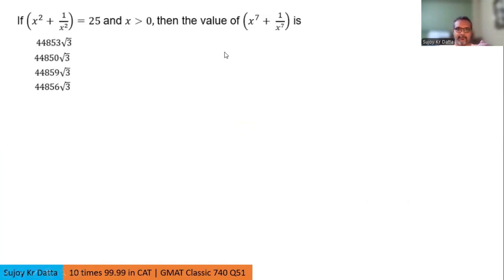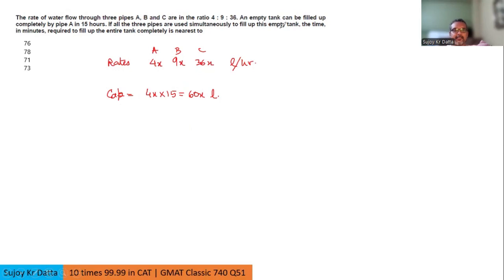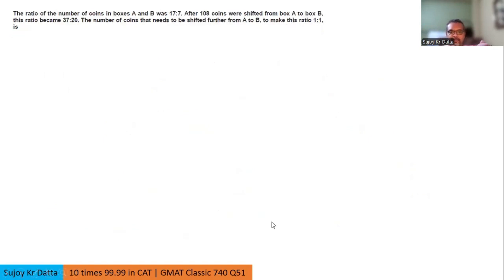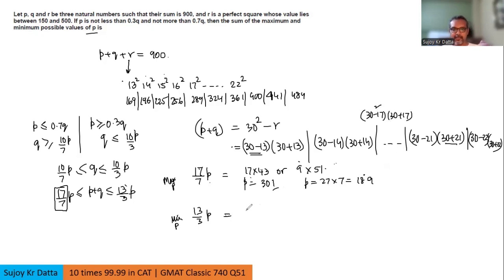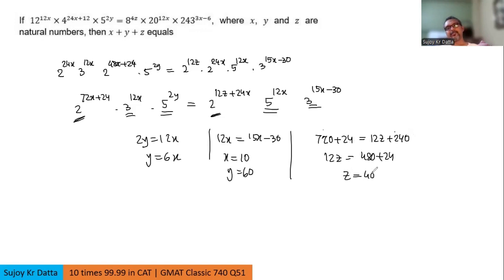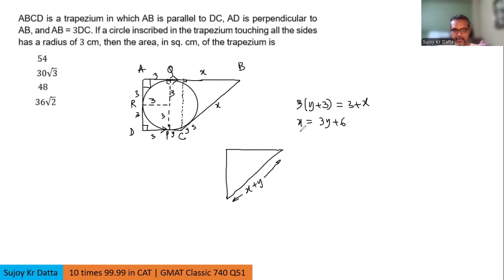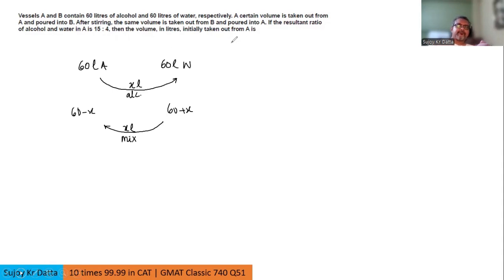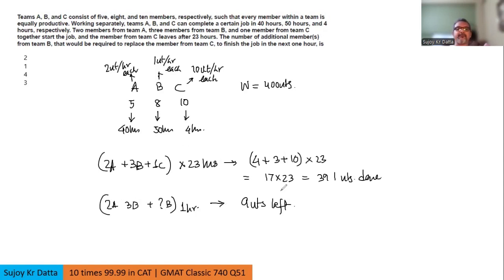CAT 2025 Quant Slot 3 by Sujoy Kr Datta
Detailed solution of all quant questions of CAT 2025 Slot 3